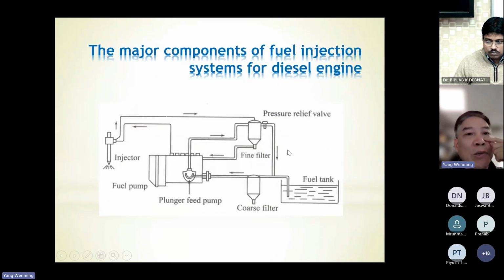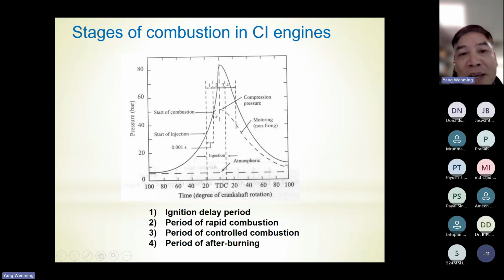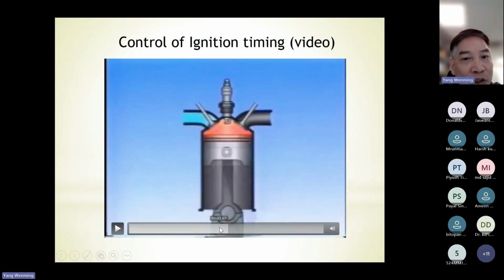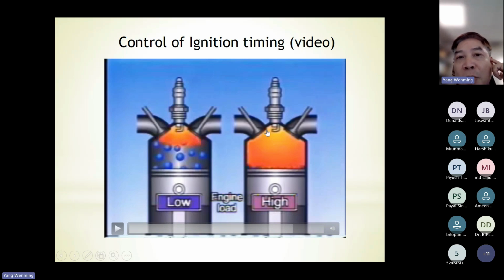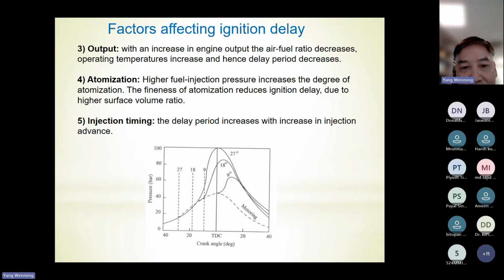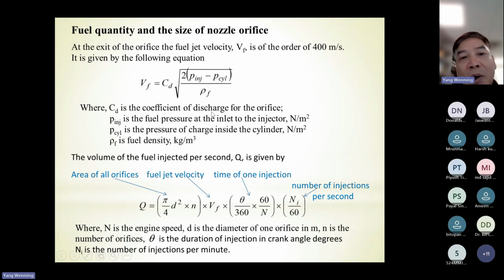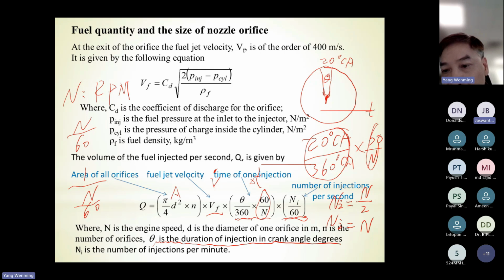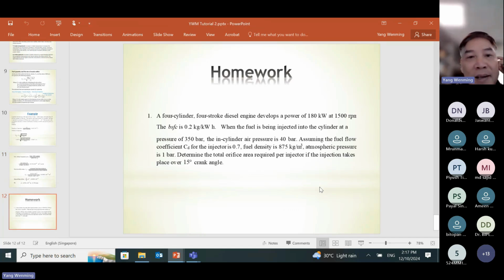Tutorial 2 Calculation of Diameter of Injector Nozzle, Ignition Delay, Heat Release Rate